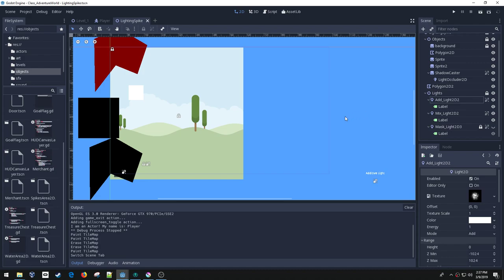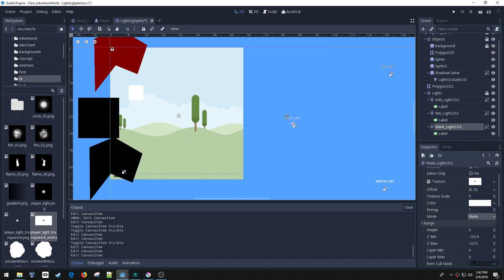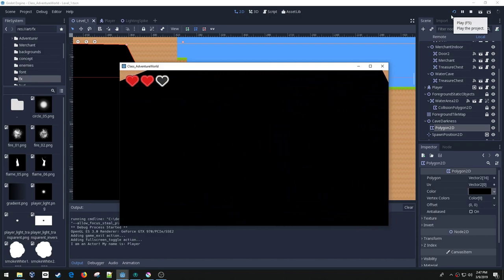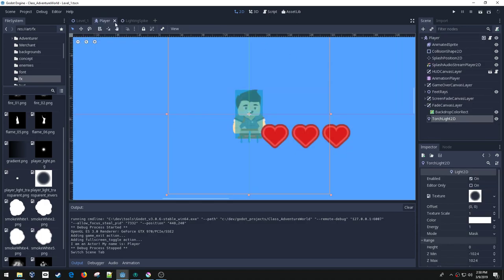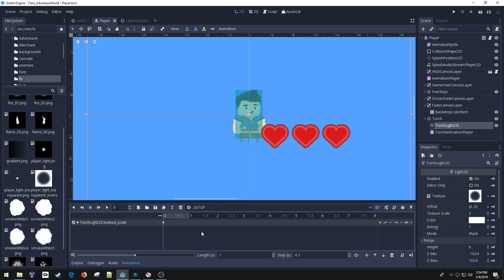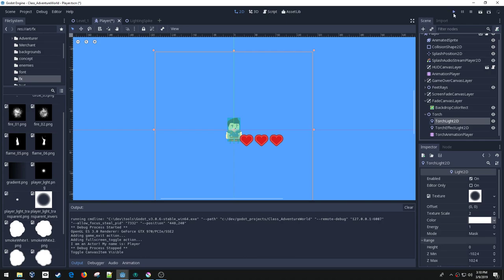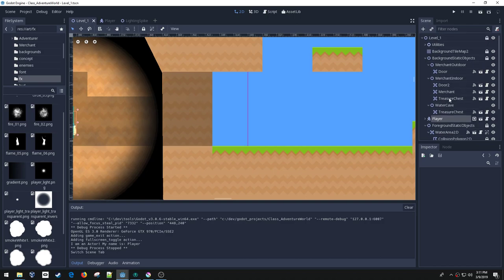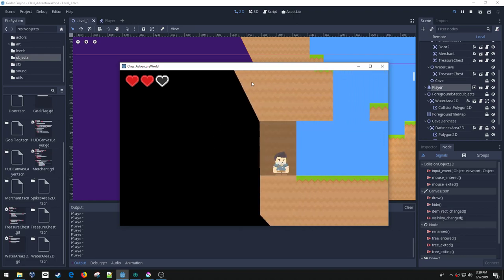22. 2D Platformer - Adventure World - Torch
In this series we will be developing a 2D Platformer game using Godot game engine.